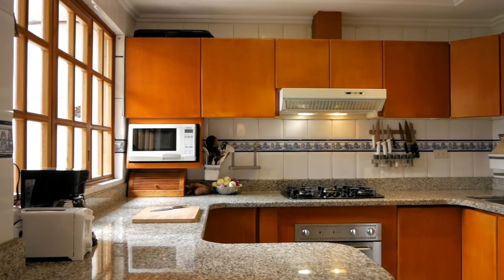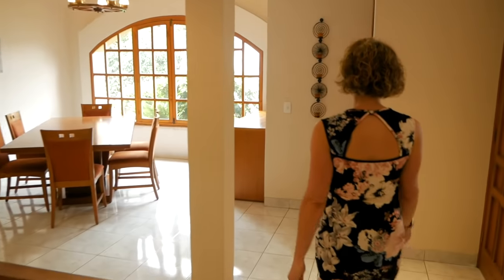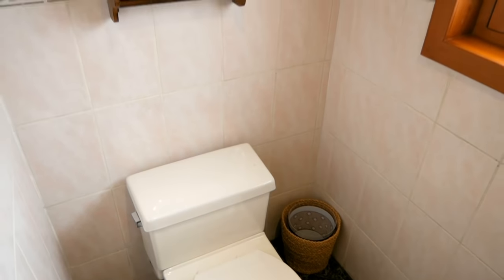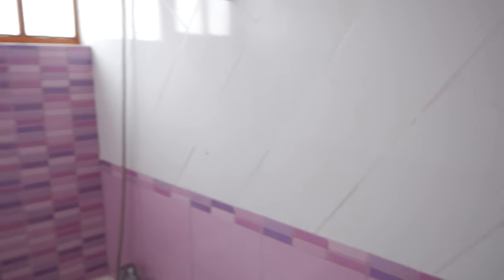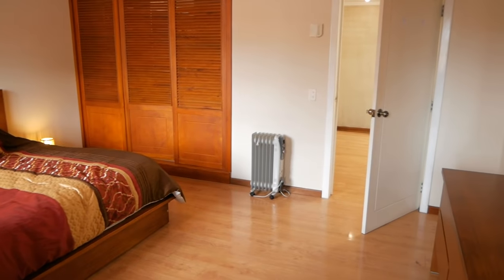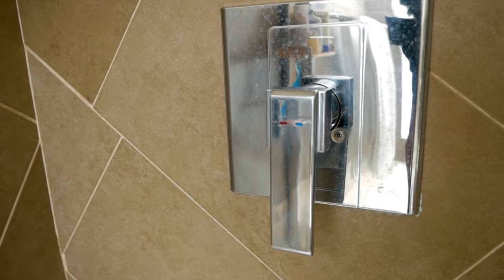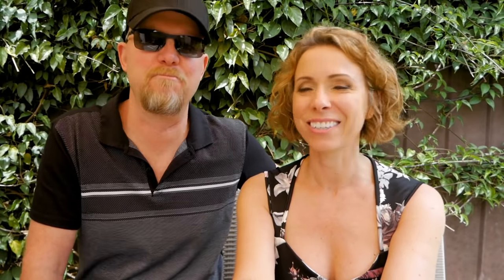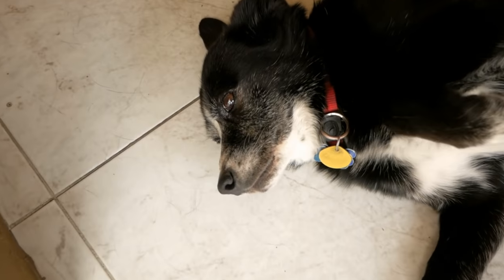Cuenca Ecuador Rental House Tour + Monthly Living Expenses (2019)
Amelia and JP VLOG 63: Here's our Cuenca Ecuador Rental House Tour. Plus, we share our cost of living and monthly living expenses in spring of 2019 as two American expats.

We've included links, more detailed costs and a table with an itemized cost of living in our blog post